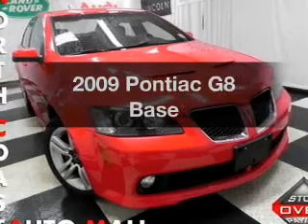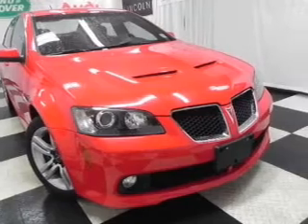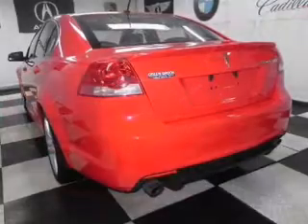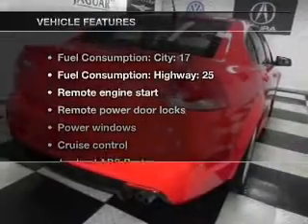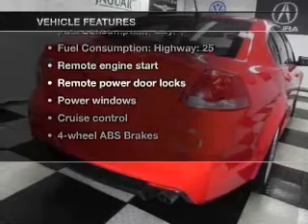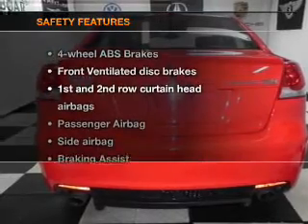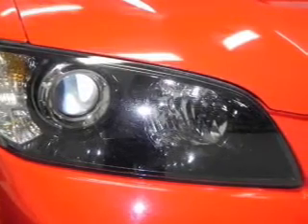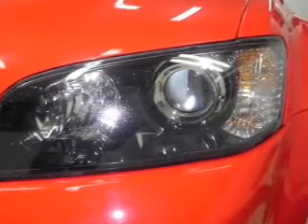2009 Pontiac G8 - Bedford OH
Year: 2009
Make: Pontiac
Model: G8
Trim: Base
Engine: 3.6 liter 6 cylinder 24 valve
Transmission: 5-Speed Automatic
Color: Liquid Red
Mileage: 33023
Address:
333 Broadway Ave